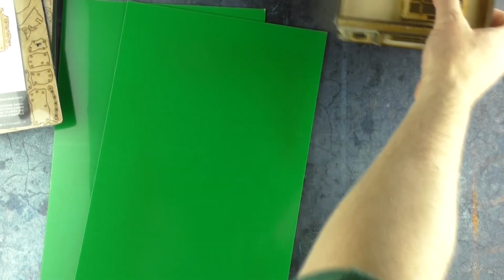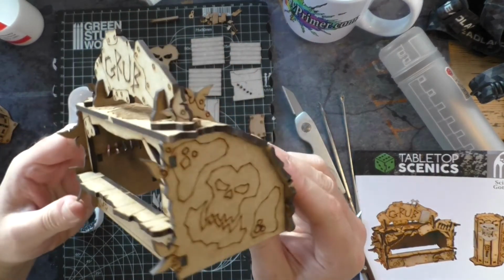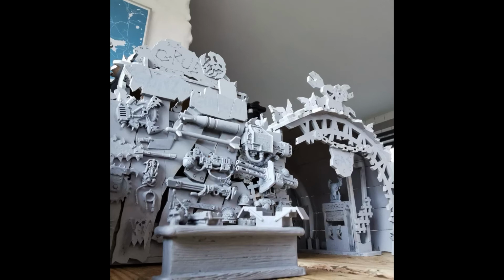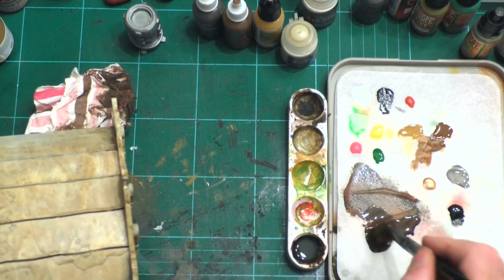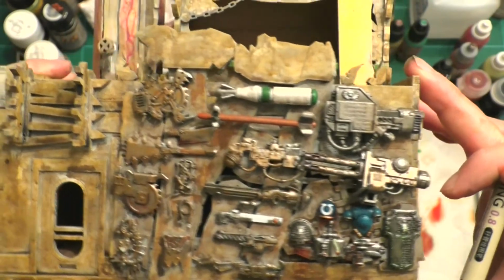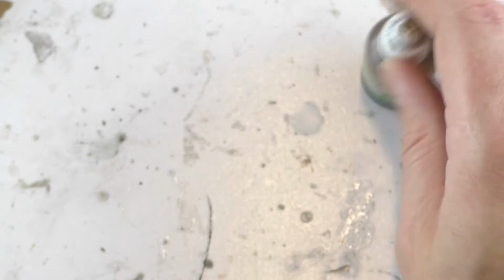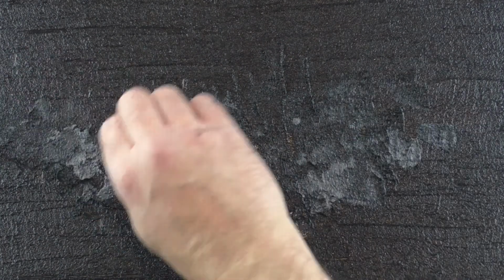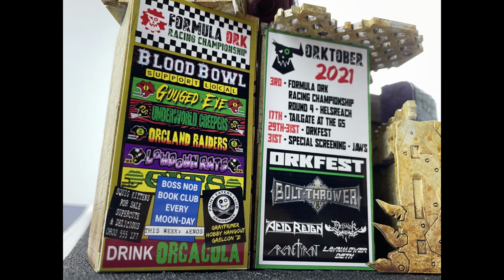Where do Orks fill up on Gas, Grub, Guns, Grog and Gubbins? At my Custom Roadside Service Station!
The G5 Service Station has it all for Orks and goblins, whether they’re Speed Freaks, Warhammer 40,000 Nobs, Blood Bowl fans, or just plain hungry! Fill up on ammo, squig pie, promethium and fungus beer! Bag yourself some Gouged Eye merch! Check out the community noticeboard for the Orkfest lineup, and to see if someone has squig kittens for sale!

In this series of videos for Orktober 2021, I’m creating dioramas that explore the question: What do Orks get up to when they aren’t at WAAAGH!!!?

I also look at the TOP 10 HOBBY PRODUCTS I found on the internet over the last 2 weeks!

0:00 Intro
0:55 Top 10 Hobby Products from the last 2 weeks
3:23 TT Combat Scenery kits
3:40 Designing the layout
4:08 TT Combat Orc Grub ‘N’ Grog
5:18 TT Combat Orc Mek Garage
6:29 G5 Built and primed
6:50 GrayPrimer paints something
7:22 Grimy weathering
10:00 Avoid Nuln Oil spills
11:23 Painting the baseboard
12:08 G5 completed!
13:56 Next time on GrayPrimer
14:09 Outro